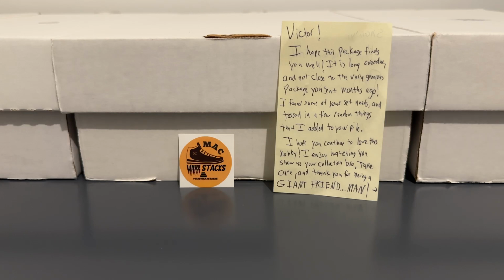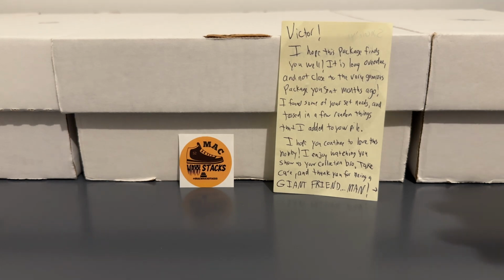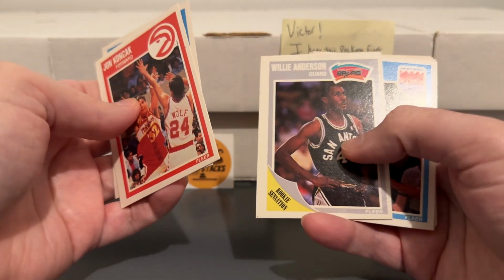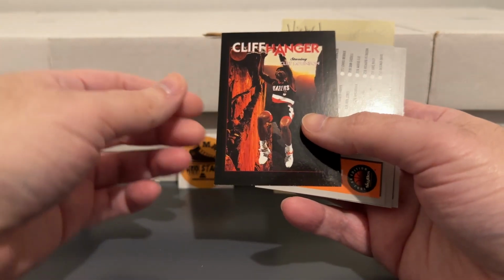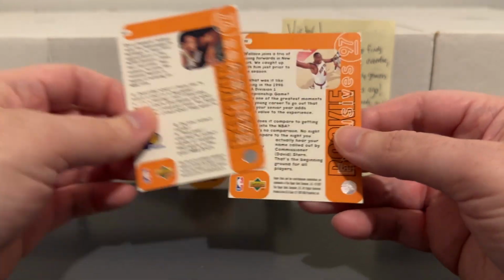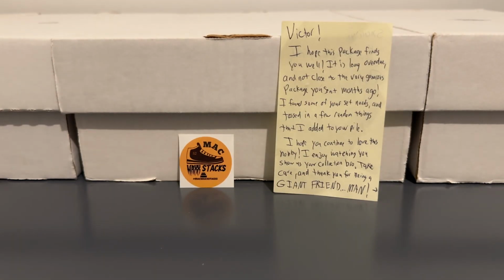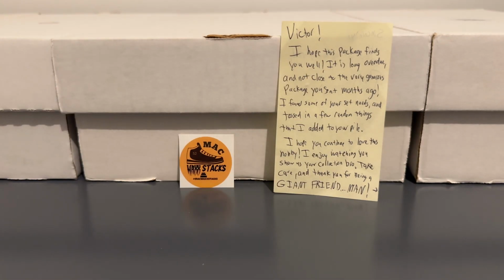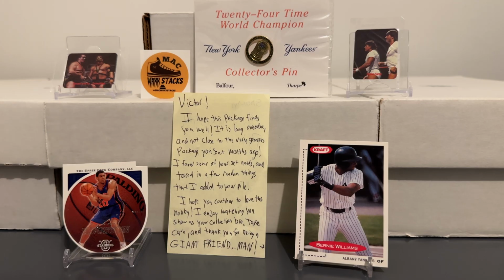Basketball Set Help & More from MAC Waxx Stacks